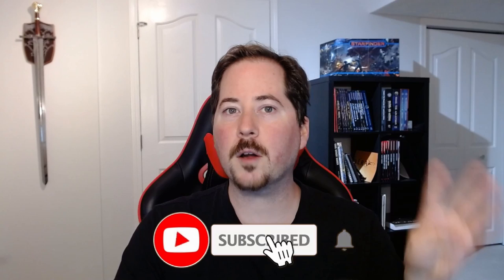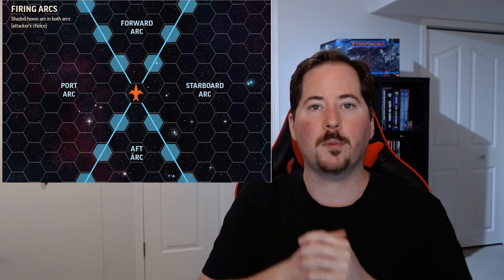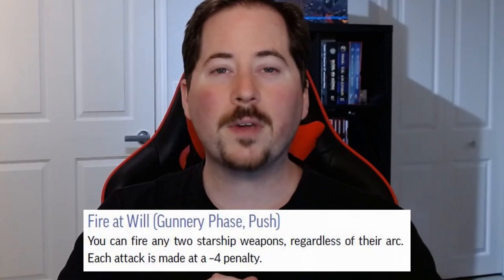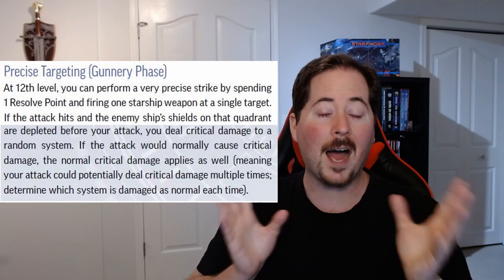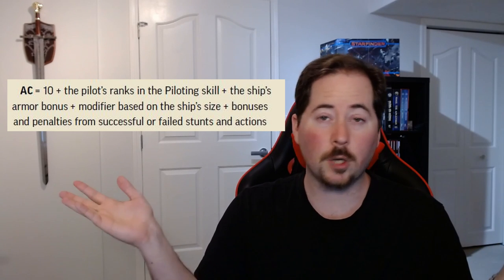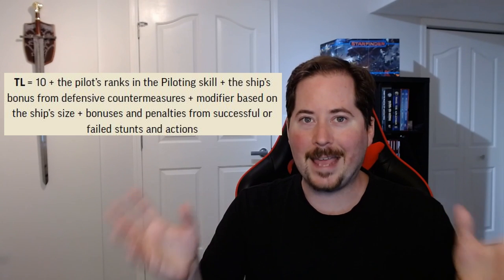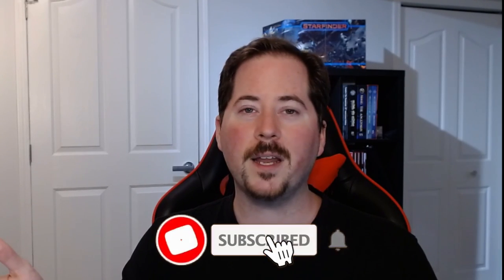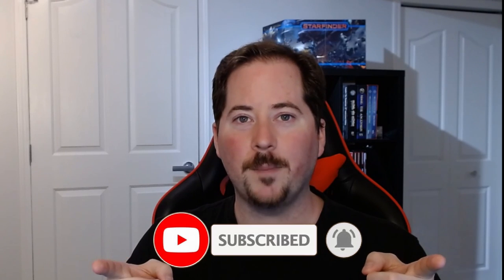Starship Combat - Starfinder Part 4 The Gunner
In this Video we take a deep dive into the Gunner role in Starfinder this is part 4 of my multi-part series on Starship comabt.